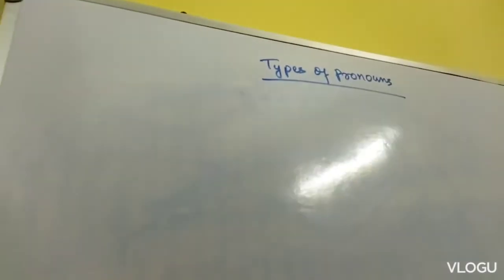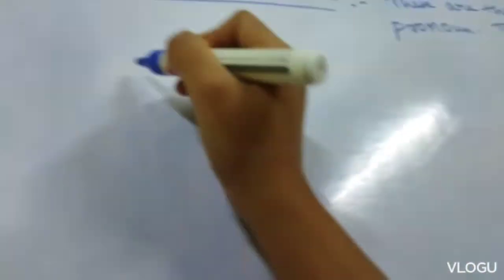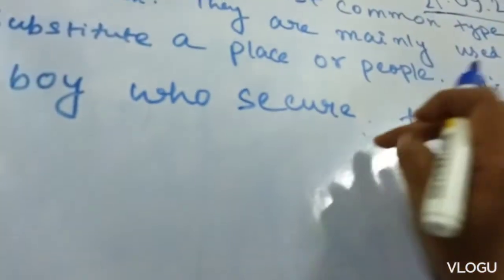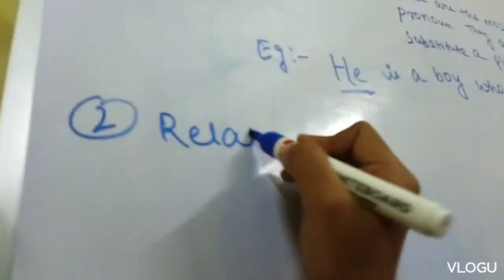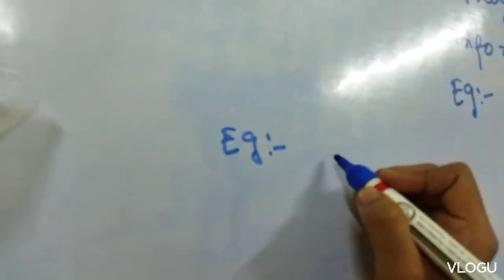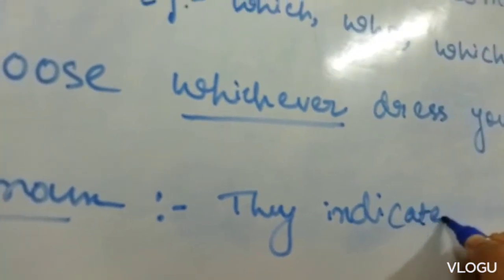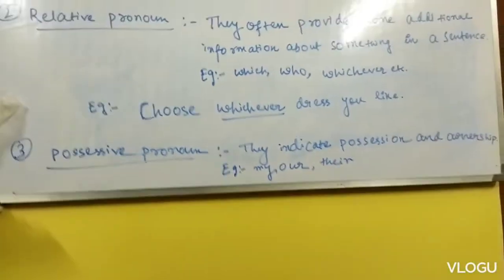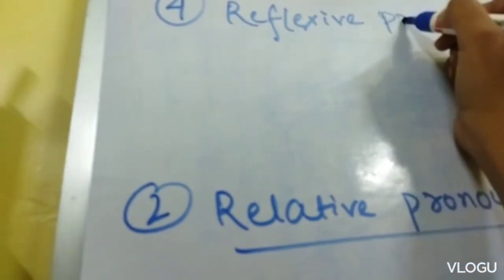types of pronoun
these types of pronoun helps to identify it more easily